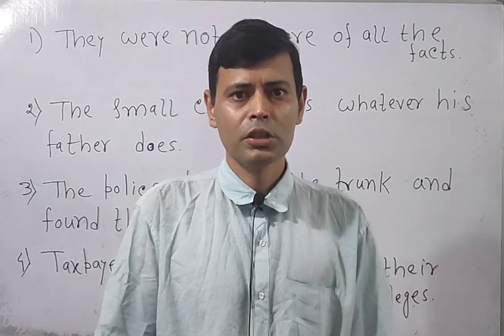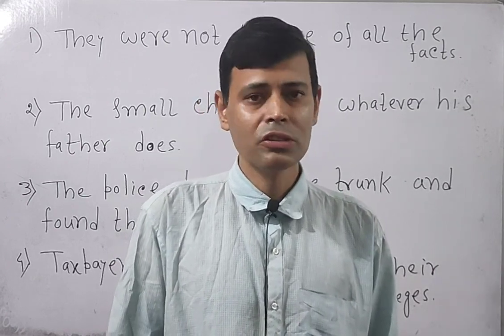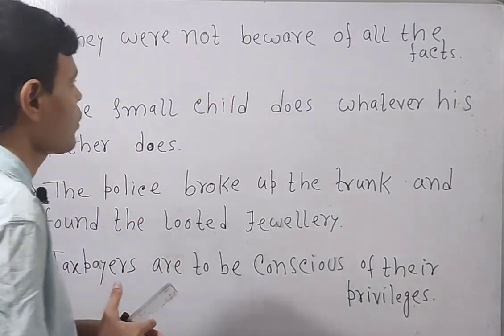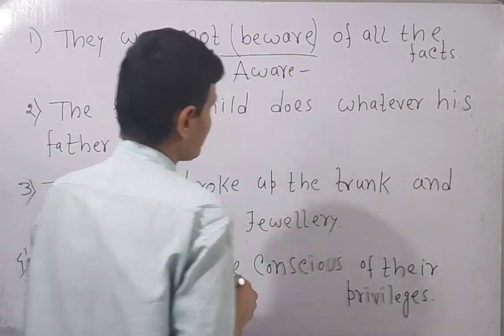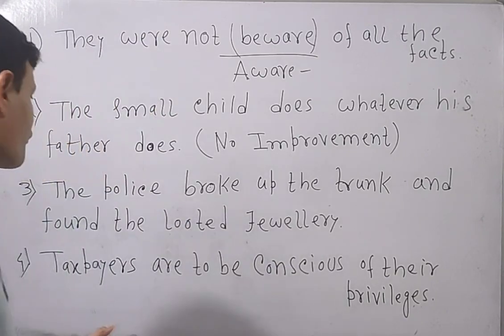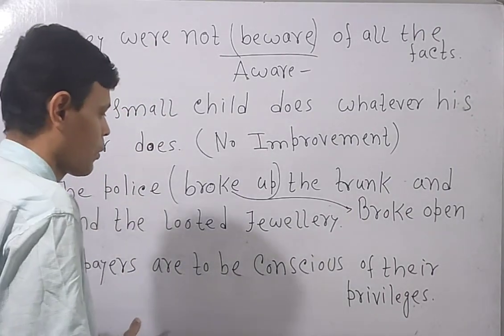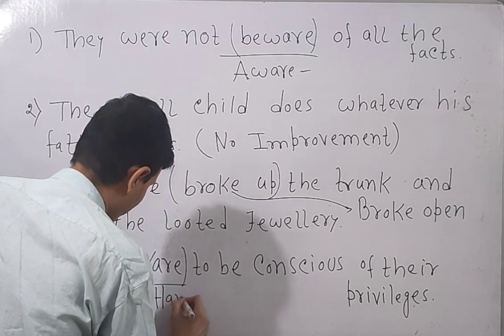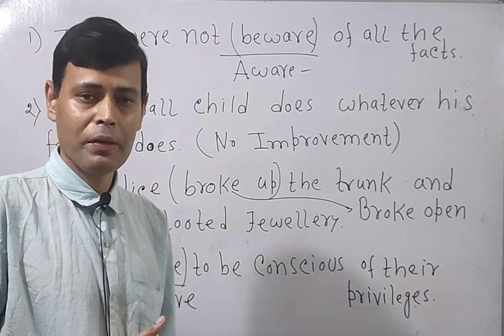SENTENCE IMPROVEMENT IN ENGLISH ON Competitive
Today, you will learn sentence improvement in English on Competitive English. Rather understand sentence improvement for SSC MTS on Competitive English.

Catch up with SENTENCE IMPROVEMENT FOR SSC CGL on my channel Competitive English .It is going to be very informative to watch and learn English Grammar. You all must prepare this sentence improvement section for SSC CGL AND OTHER COMPETITIVE EXAMS ON MY CHANNEL COMPETITIVE English. So, watch, learn and be successful in the exams under Santanu Sir on the channel Competitive English. Santanu Sir will give you some valuable tips for your exams.

949/5000